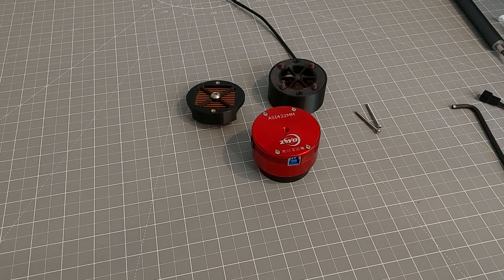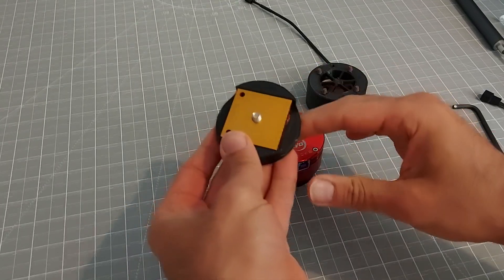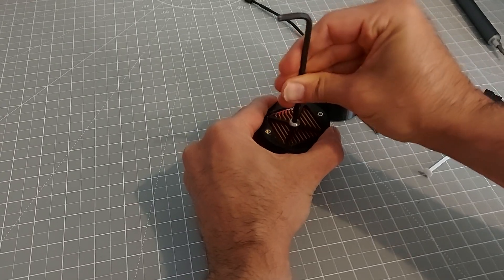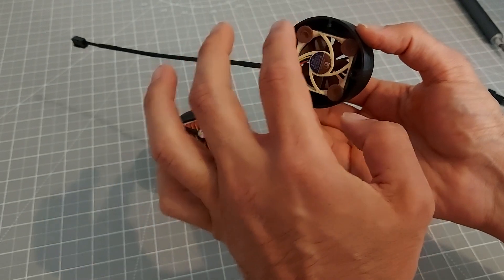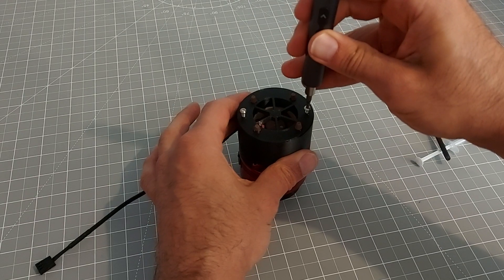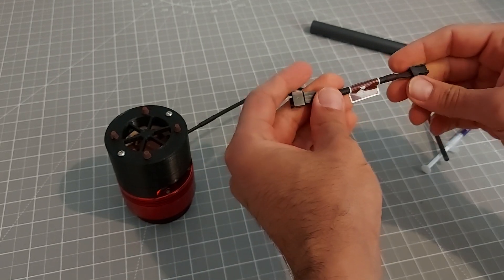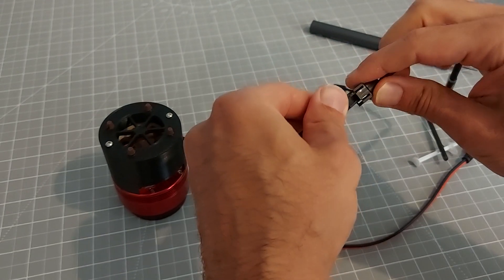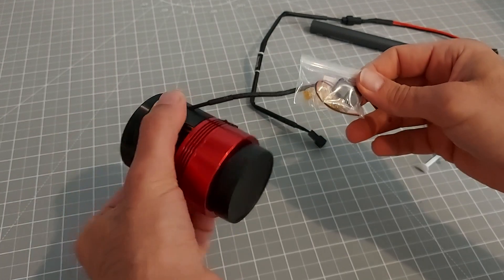Rouz Astro ZWO ASI Cooling Kit Installation for Uncooled cameras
Shows how to install the Rouz Astro cooling kit on ZWO ASI uncooled cameras.